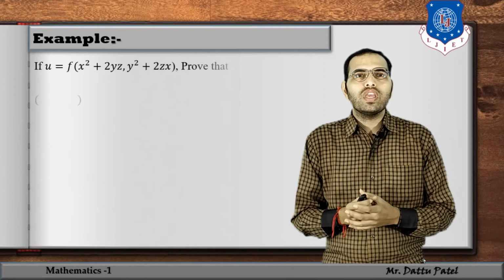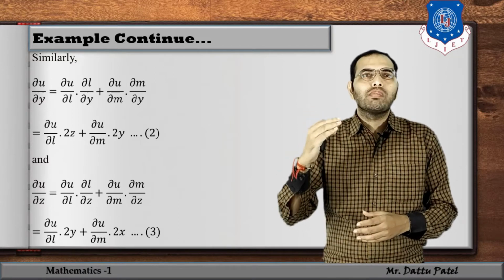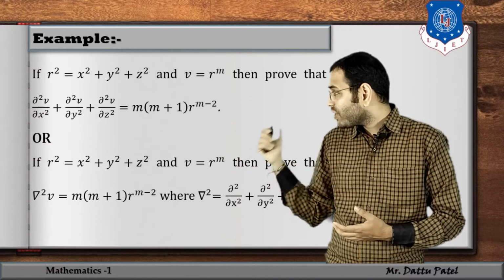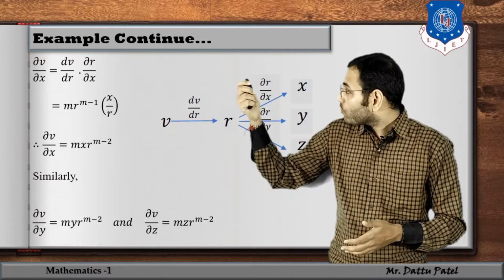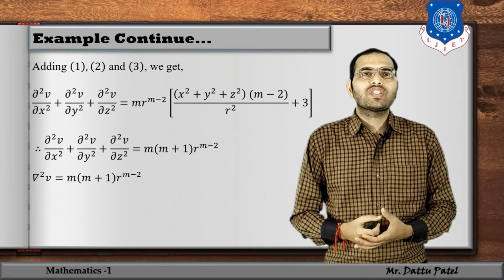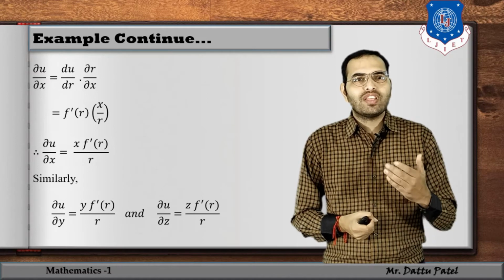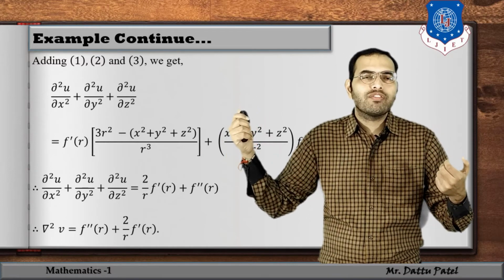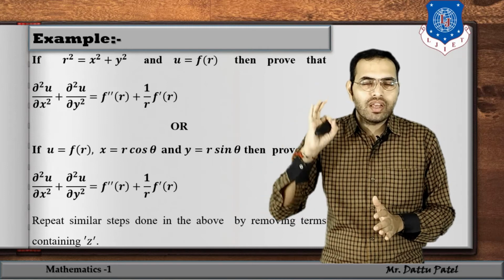Lec-11_Examples of Chain Rule | Mathematics-1 | First Year Engineering